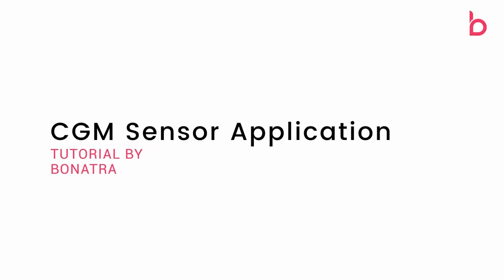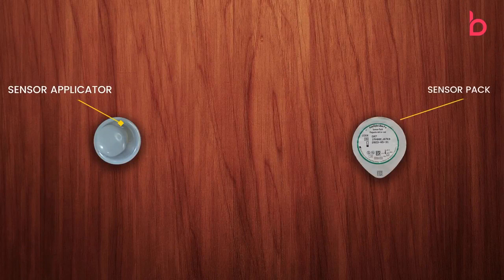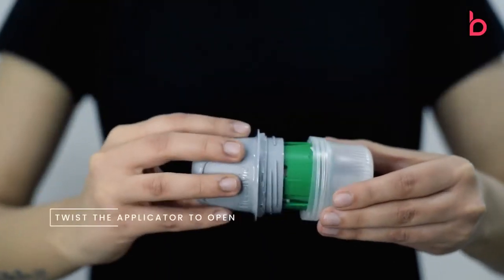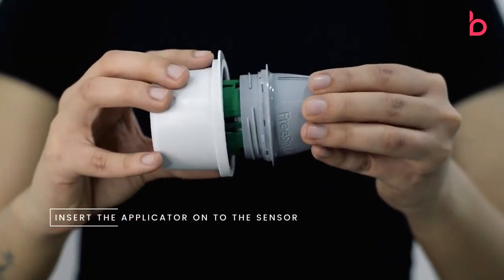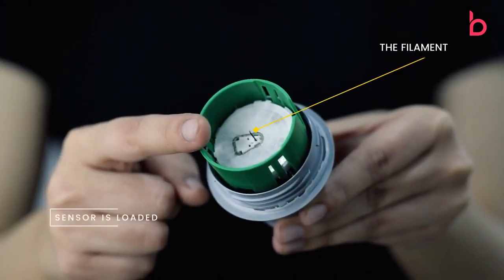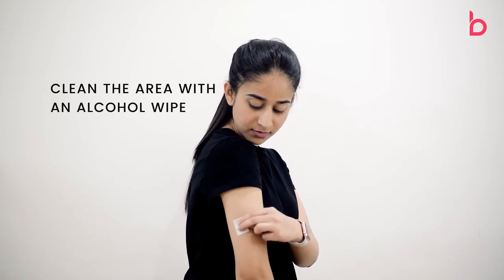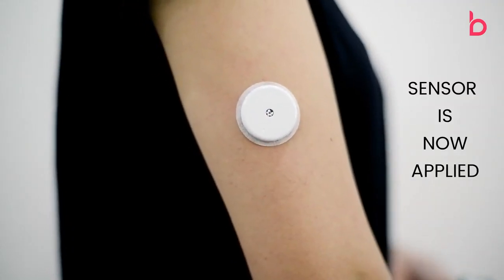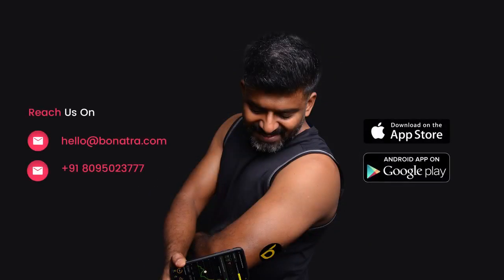Continuous Glucose Monitor Installation Steps | Bonatra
Bonatra's kit is thoughtfully designed, containing all you need for a seamless installation: a Sensor Applicator, Sensor Pack, Alcohol wipes, a Protective Patch, and even a heartfelt Thank You card. The installation process is a breeze:

1. Twist the applicator to open it.
2. Carefully peel off the lid from the Sensor Pack.
3. Insert the applicator onto the sensor, ensuring that the mark on the sensor and the gap on the applicator align perfectly.
4. Push the applicator onto the sensor pack; this loads the sensor onto the applicator.
5. Prior to application, cleanse the chosen area with an alcohol wipe, allowing it to dry for a few seconds.
6. Straighten your arm and place the applicator on the designated spot, pressing it firmly.
7. The sensor is now expertly applied to your arm. Gently peel off the protective patch and securely attach it to the sensor.

Your Bonatra CGM is now comfortably in place, ready to support your health journey.